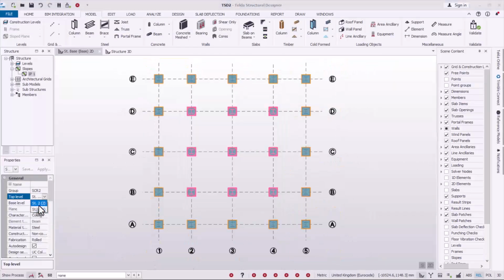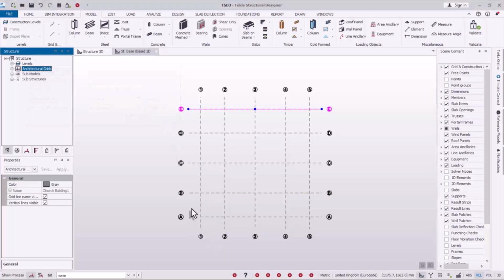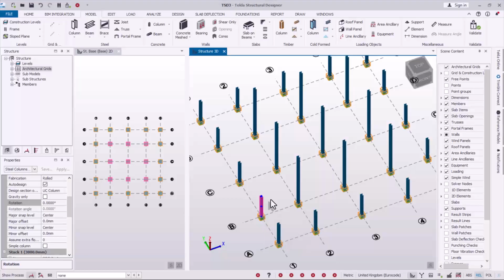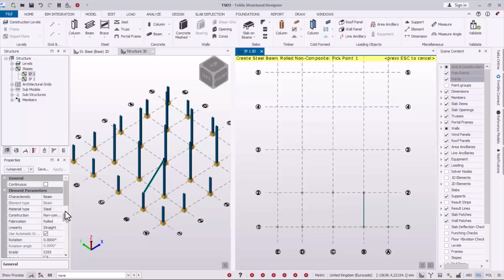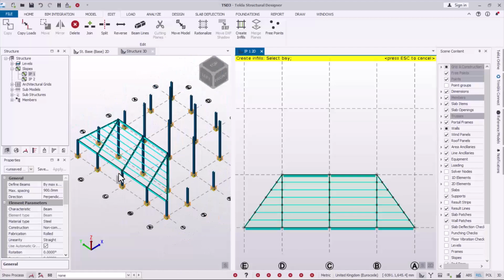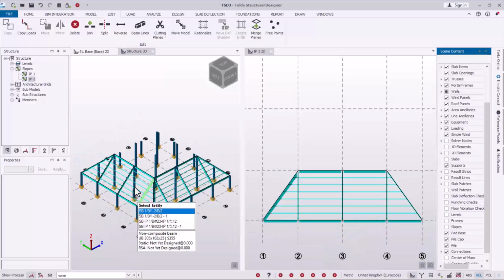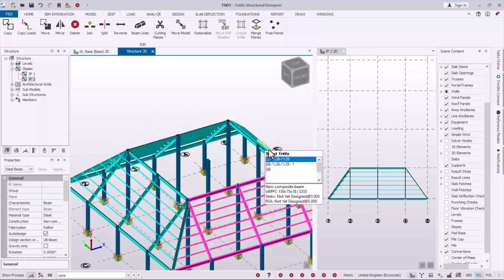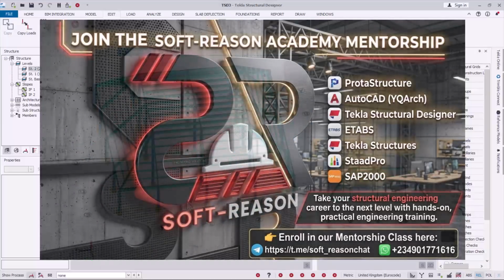How to Model 10x FASTER in Tekla Structural Designer TSD!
🚀 Ready to stop wasting hours on manual work and start modeling like a structural design pro?
In this comprehensive Tekla Structural Designer (TSD) masterclass, we dive deep into the hidden advanced modeling tools that most engineers overlook. Whether you are dealing with complex multi-story building projects, intricate steel canopies, or heavy industrial structures, mastering these advanced features will allow you to complete your models up to 10x faster without sacrificing structural precision or safety.

We cover everything from smart architectural grid interpretation to fast-tracking your structural elements, optimizing your workflow, and getting your designs 100% construction-ready.

What you will learn in this video:

. ⚡ The secret fast-modeling tools hidden inside TSD.

. 🏗️ How to handle complex geometry and advanced modeling with ease.

. 📐 Tips to optimize your workflow for real-world engineering projects.

. 🛠️ Best practices for setting up your structural models correctly from scratch.
🎓 JOIN THE SOFT-REASON ACADEMY MENTORSHIP
Take your structural engineering career to the next level. Get hands-on, practical engineering training on ProtaStructure, AutoCAD (YQArch), Tekla Structural Designer, ETABS, Stanadpro, Revit, Tekla Structure and SAP2000.

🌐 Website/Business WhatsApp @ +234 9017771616